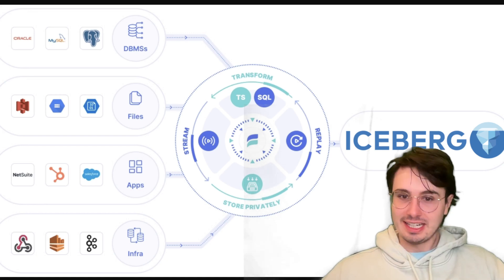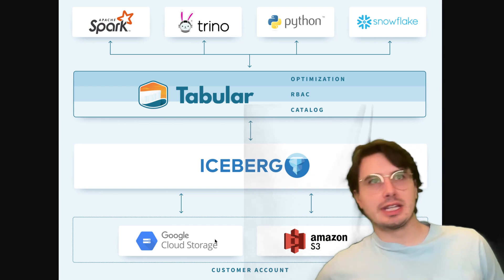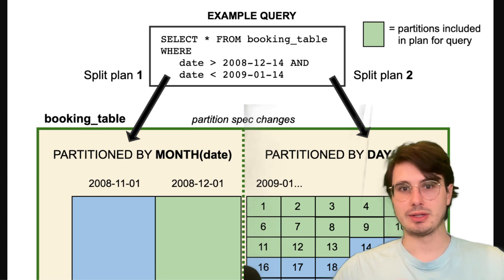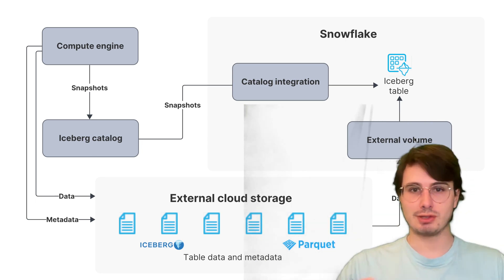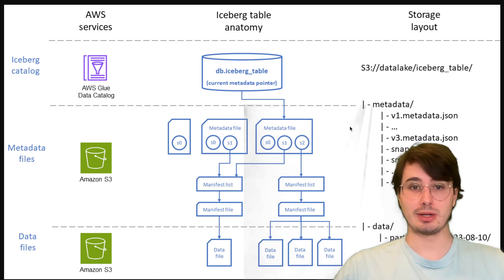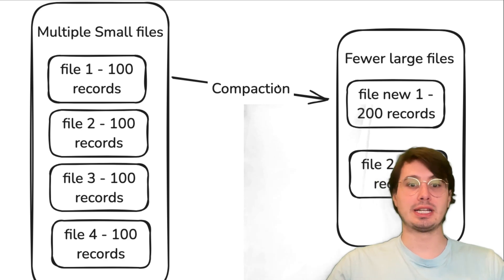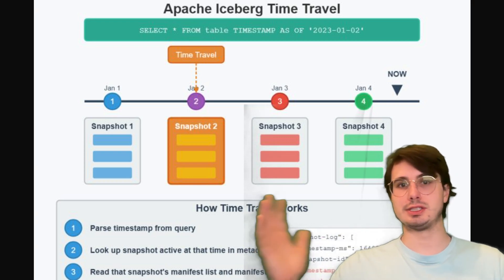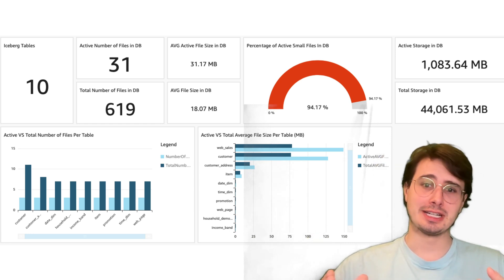Best Practices for Running Apache Iceberg in Production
In this video, I'll teach you all the best practices, tips, and tricks you need to know to use Apache Iceberg effectively in production!